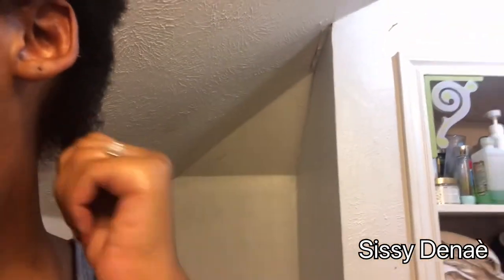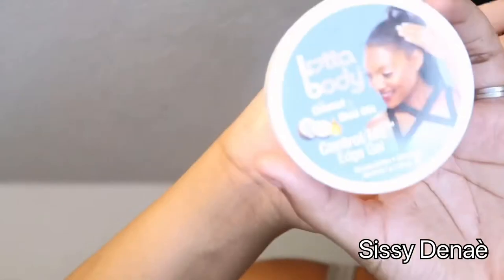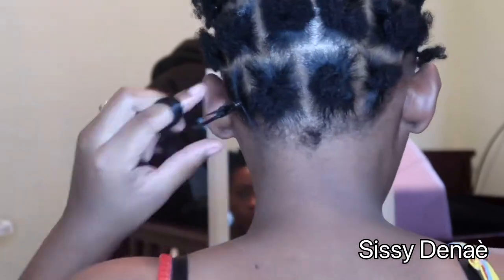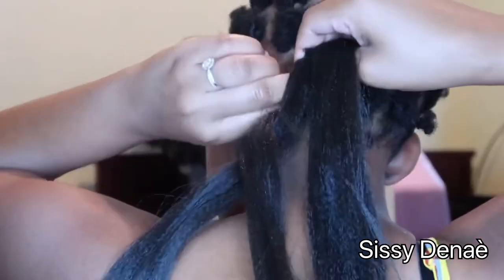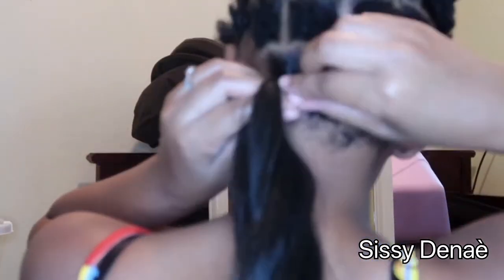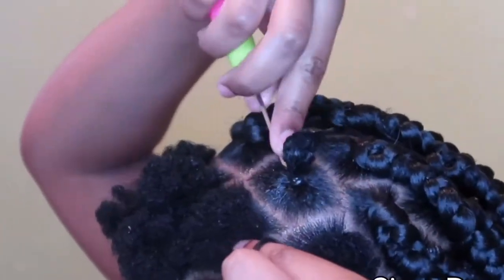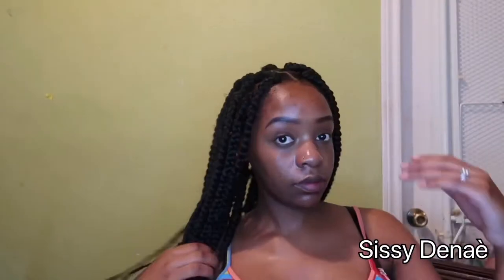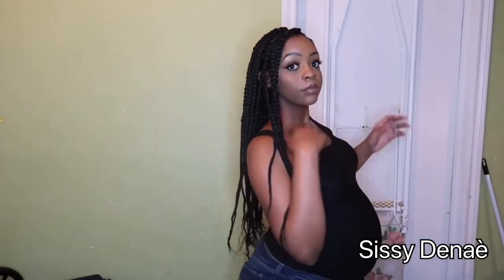Jumbo Box Braids On Very Short Natural Hair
I used 6 packs of the Ez Braid hair in the color 1b and 26 inches And I have 33 braids  I recommend getting an extra pack of hair to be safe.

Or you can check your local beauty supply store !